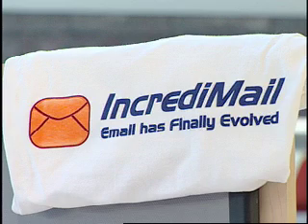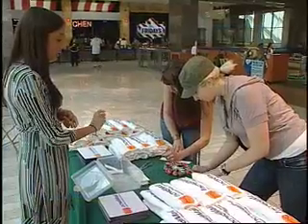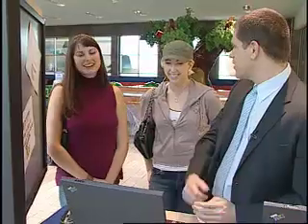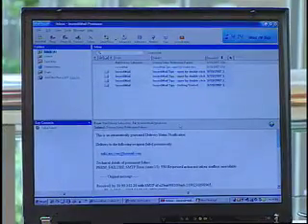IncrediMail makes e-mail fun!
IncrediMail is an evolutionary software product that enhances the appearance of the existing e-mail format. E-mails written using IncrediMail include colorful backgrounds, animated "notifiers," handwritten signatures, entertaining emoticons and thousands of other descriptive options unavailable within traditional e-mail software.  We all know e-mailing is the number one activity online; finally, IncrediMail makes it truly fun!